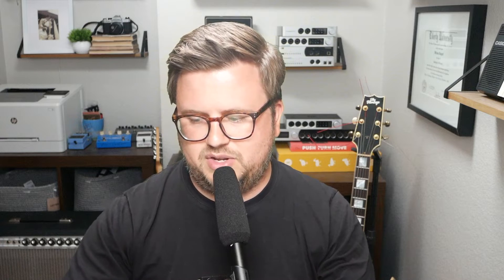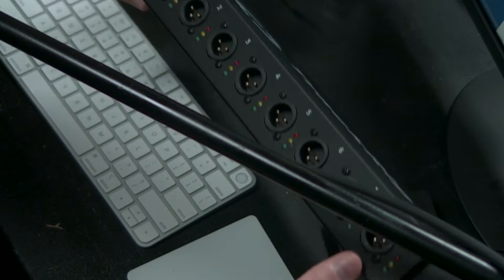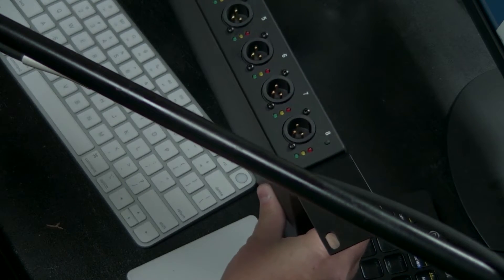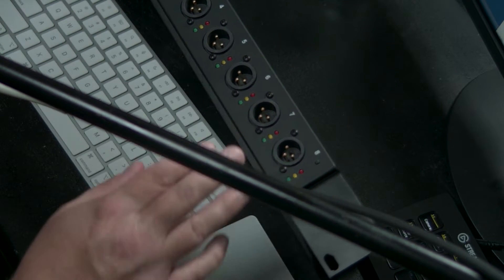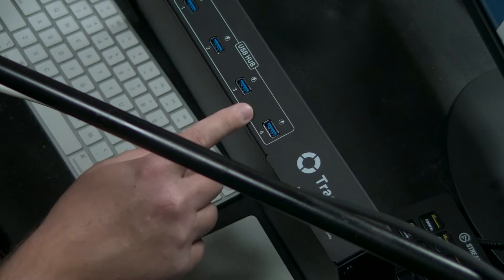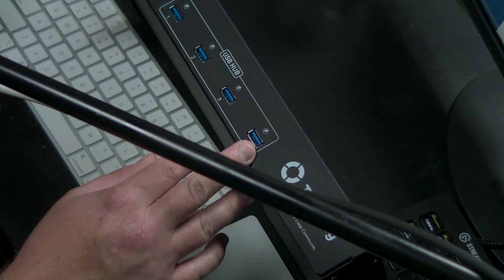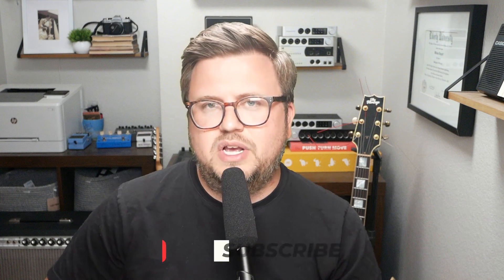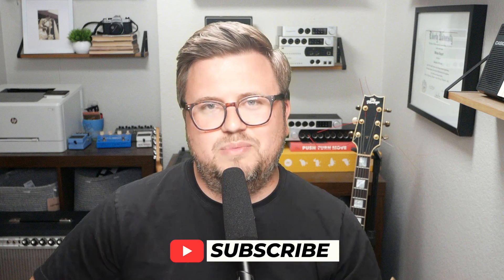Track Rig Review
Is the Track Rig as simple to use as advertised?

With Track Rig, Loop Community set out to create an audio interface that was built for live performance and simple to use. Did they accomplish that? I answer that in my review of Track Rig.